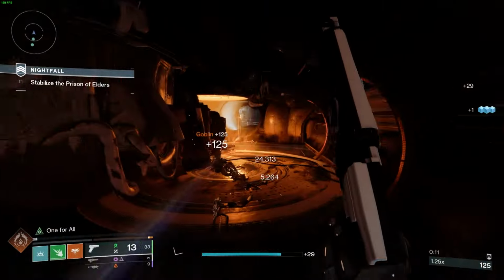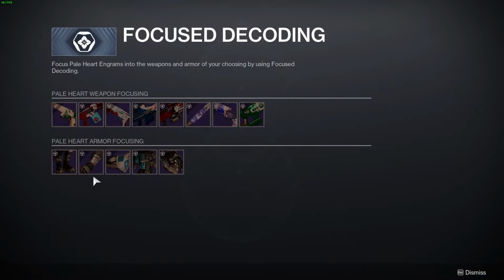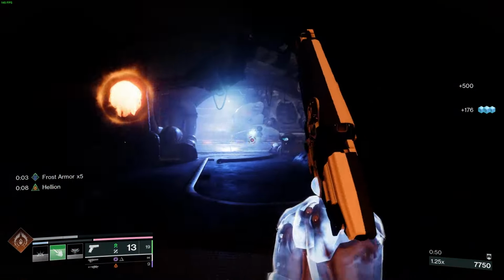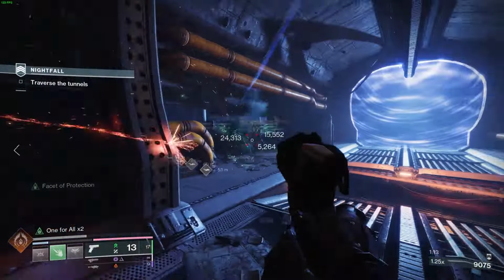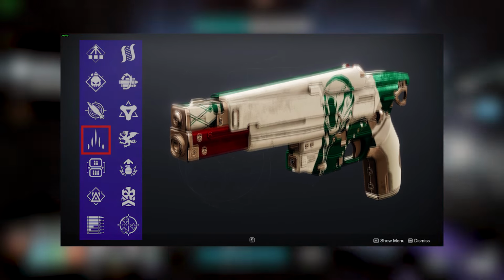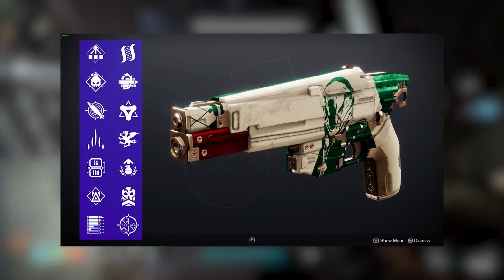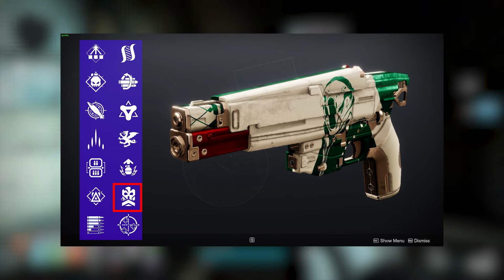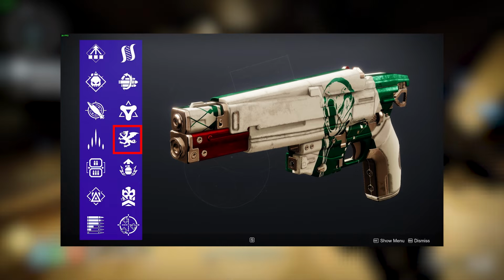Best in Slot Special Weapon | Destiny 2 The Final Shape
Looking for the best in slot special weapon in Destiny 2 The Final Shape? Check out this video for all the details on the top weapon choice for your loadout.

Time stamps:
0:00 intro
0:10 How to get The Call
0:29 Origin Perk
0:53 Perks
1:15 Perks in Depth
3:27 God Roll
4:24 Outro